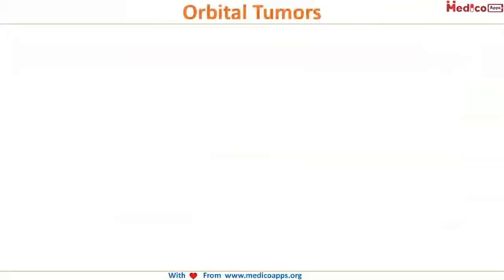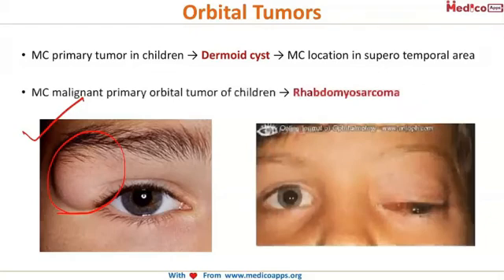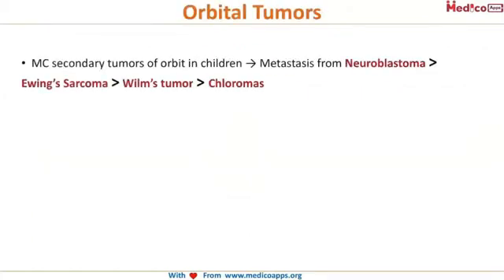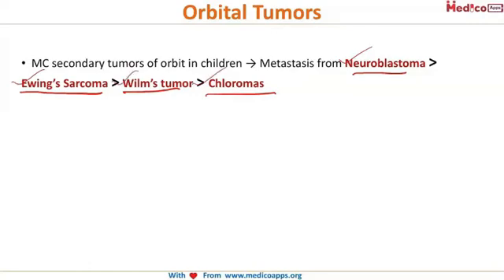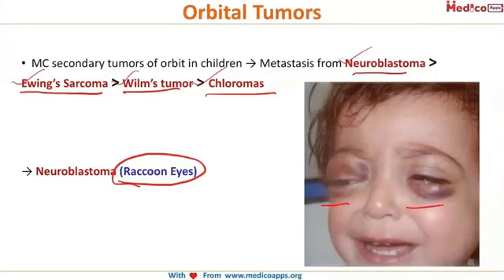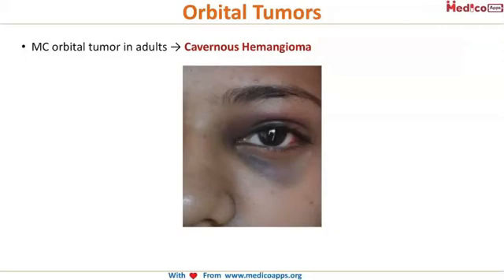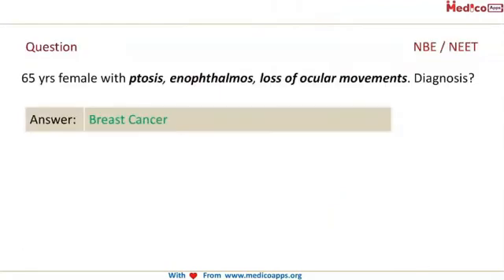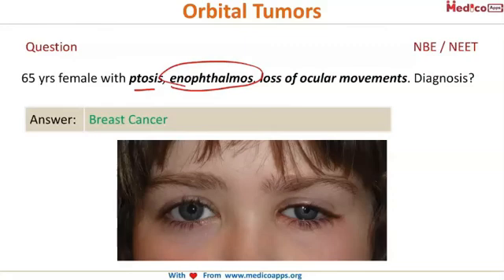NEET PG-Orbital Tumors-Ophthalmology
Orbital Tumors:
MC primary tumor in children → Dermoid cyst → MC location in supero temporal area
MC malignant primary orbital tumor of children → Rhabdomyosarcoma
MC secondary tumors of orbit in children → Metastasis from Neuroblastoma  more than Ewing’s Sarcoma more than Wilm’s tumor more than Chloromas
→ Neuroblastoma (Raccoon Eyes)
MC orbital tumor in adults → Cavernous Hemangioma
MC secondary orbital tumor in adults → Metastasis from Breast more than Lungs more thanProstate